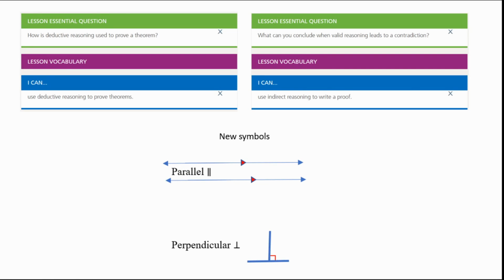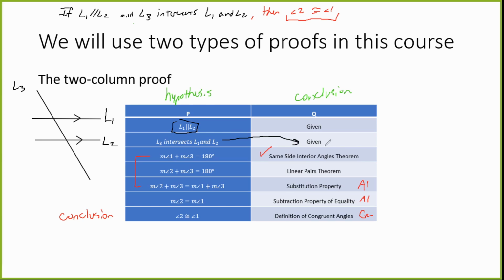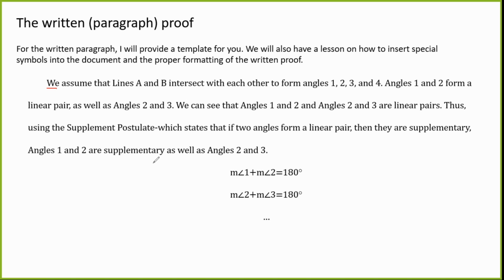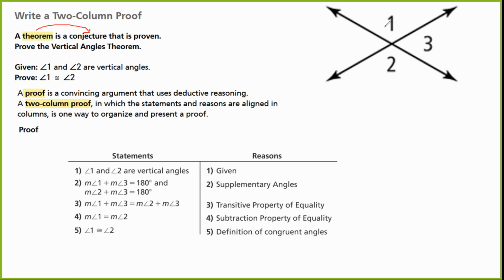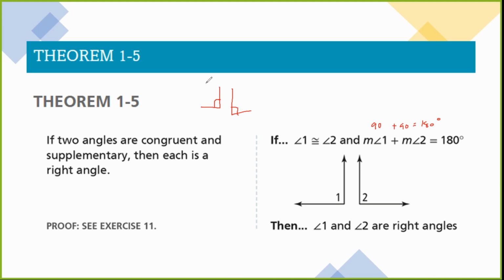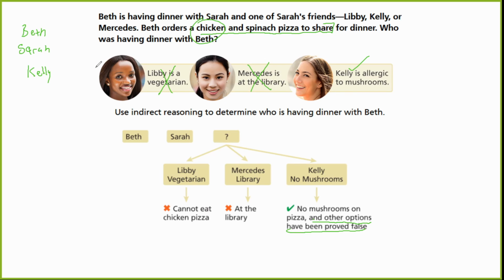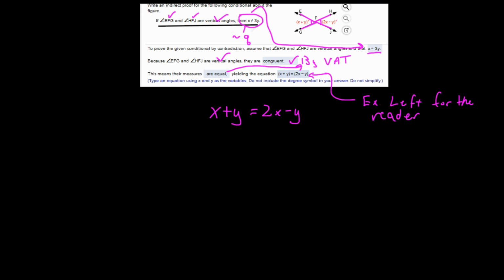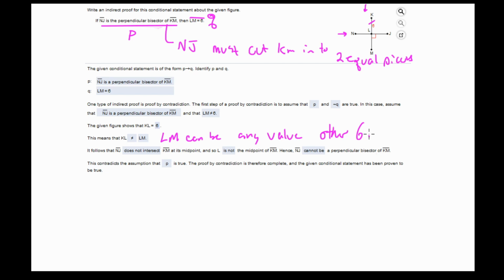Geometry sections 1.7 - Writing proofs + 1.8 - Indirect Proof